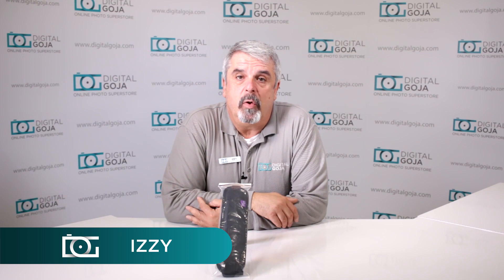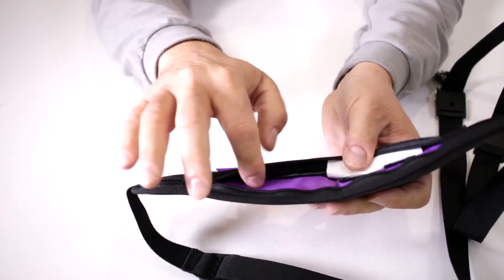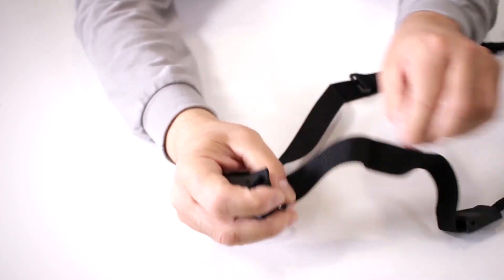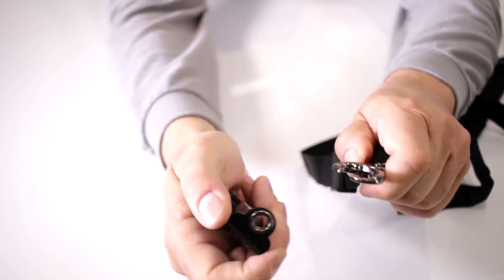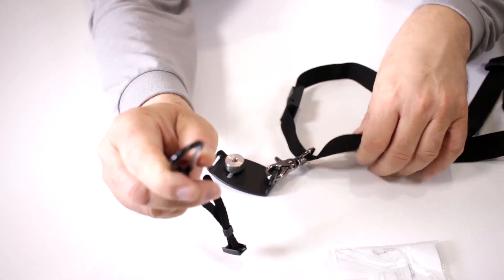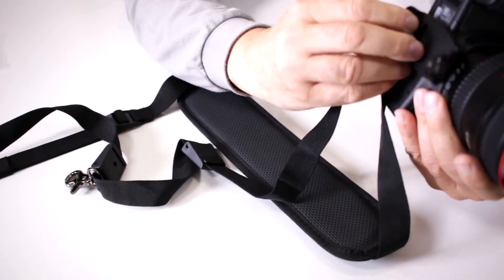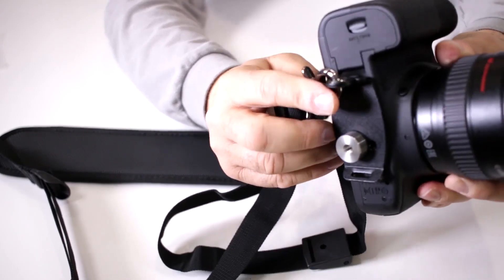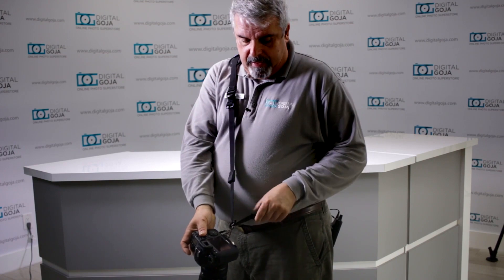DSLR Camera Strap REVIEW | Rapid Fire Camera Neck Strap | By Altura Photo®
Looking for a camera strap? Need a DSLR camera strap? This DSLR camera neck strap and sling hangs over the shoulder. (Buy yours CommissionsEarned)

The neck strap sling is made by Altura Photo and features a nifty quick release with a rubber protection on the mounting plate and screw for added security.

Features:
- Altura Photo strap features a lightweight DSLR sling with a reinforced metal sizing adjustable buckle on the front for quick adjustments and a metal screw-in plate attaching to the strap and the bottom of the camera tripod socket.
- It is reinforced by a unique screw-in metal plate (not plastic!) with two eyelets on both sides to attach onto a hand strap and a neck strap. The plate also features a protective rubber bottom layer to prevent slippage or scratches!
- It also comes with a tripod socket that allows you to connect the camera to the tripod without moving the plate!
- The soft yet durable neoprene pad distributes the weight of the camera perfectly and resists sliding around.
- Strap includes a zipper pocket for extra storage! Easy to store extra memory cards, batteries or more!
- Shoulder Pad Dimension: 32.5cm x 7.5cm.
- Strap length Dimension: 160cm x 2.7cm.

Compatibility:

- Compatible with any DSLR Camera with a standard ¼" tripod stud screw. (Includes: CANON EOS Rebel T5i T4i T3i T3 T2i T1i XT XTi XSi SL1 and NIKON D7100 D7000 D5200 D5100 D5000 D3300 D3200 D3100 D3000 D90 D80).

Camera Strap: DSLR Camera Strap | Camera Neck Strap | Shoulder Sling